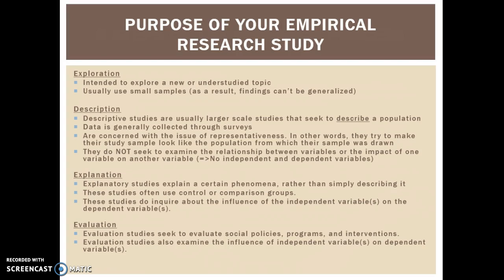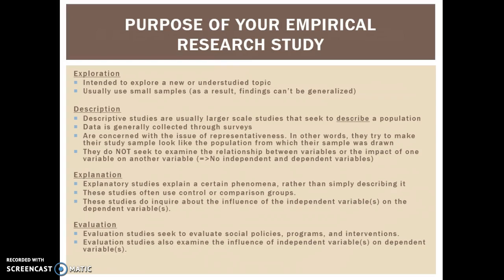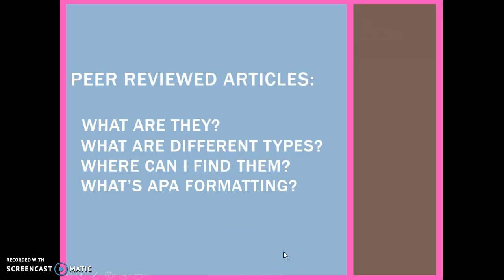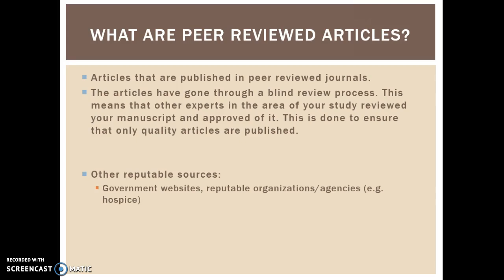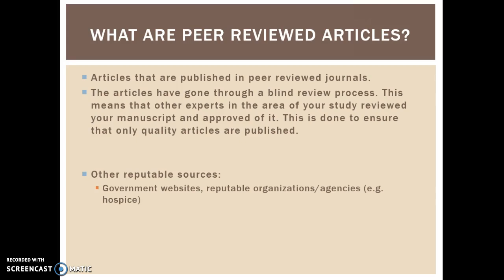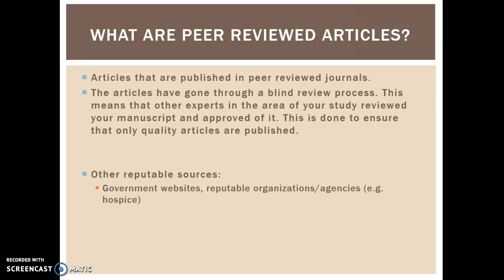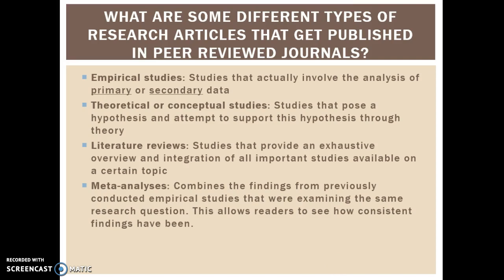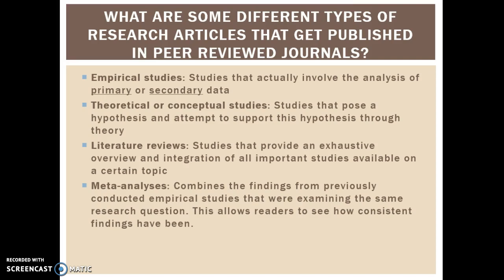Research - Lecture 1 - Part 2